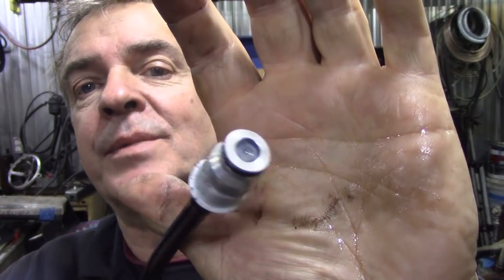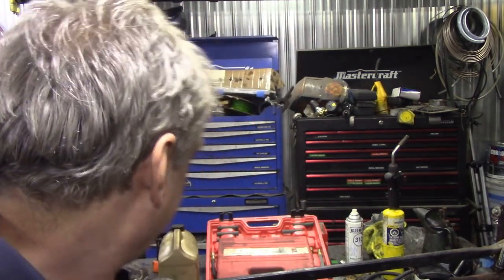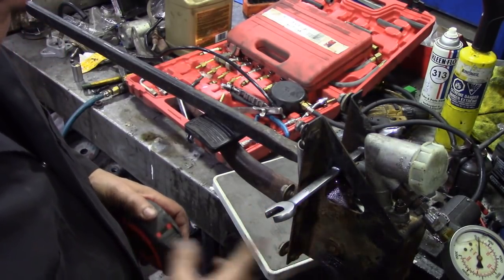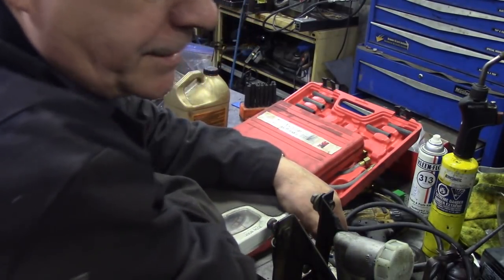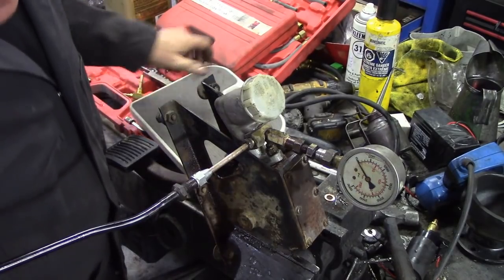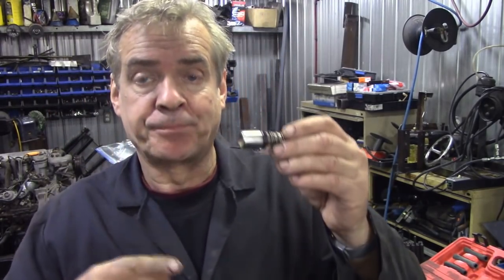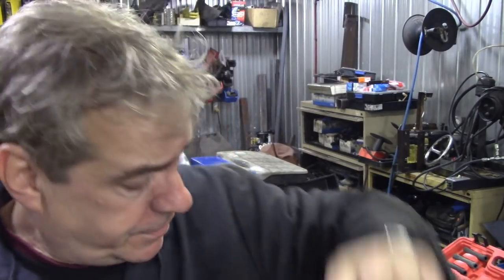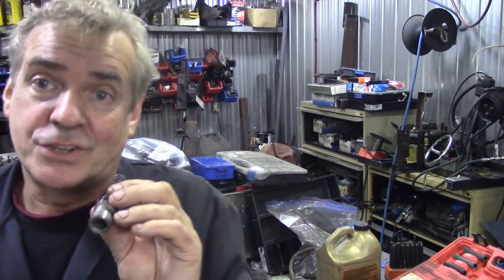So what sort of pressure can you get from a clutch master cylinder? AND much more!